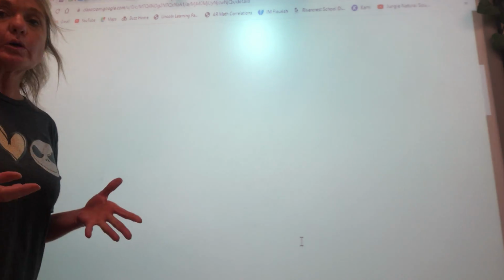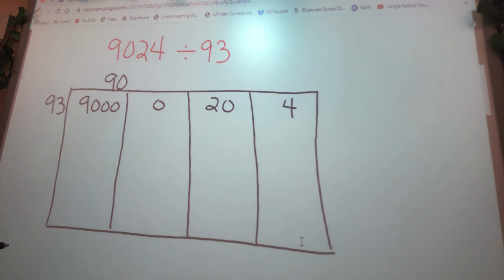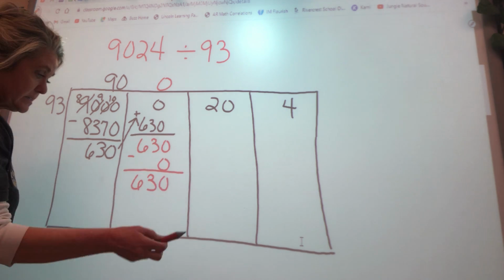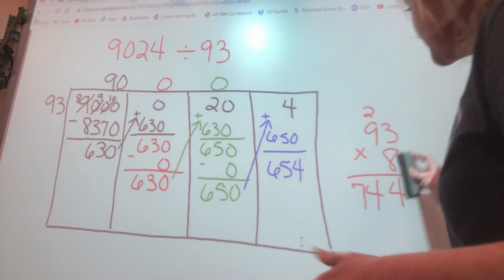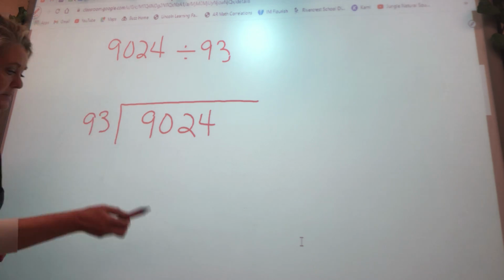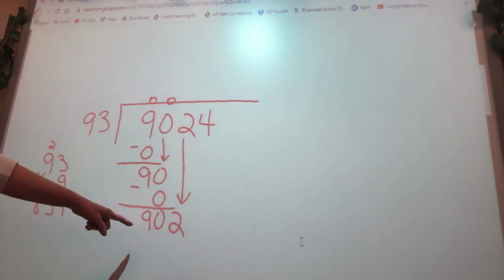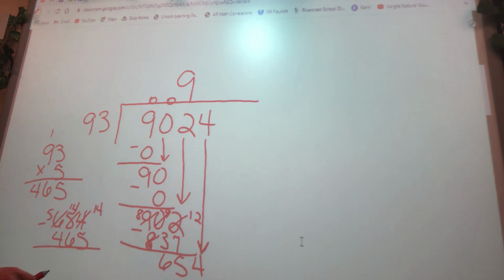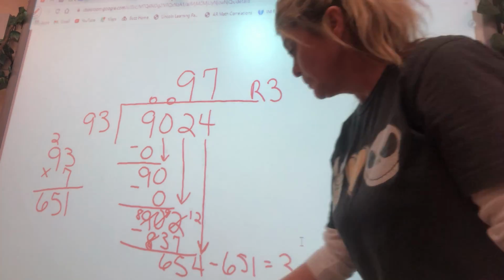Area Model vs Standard Algorithm